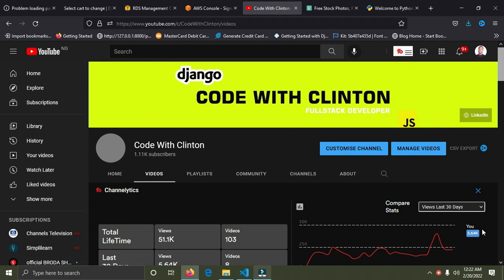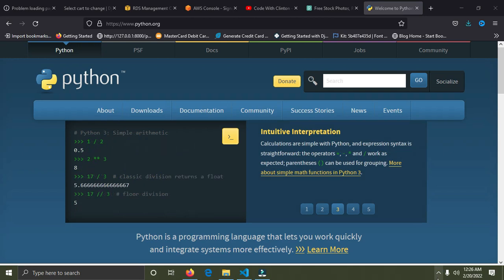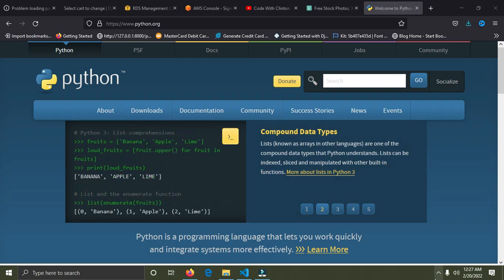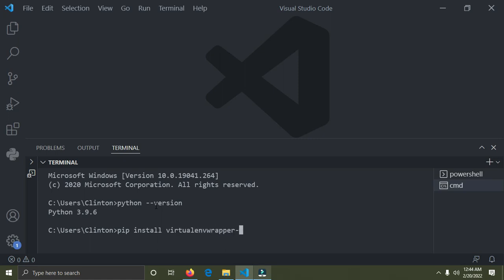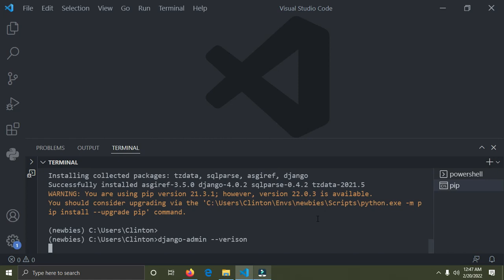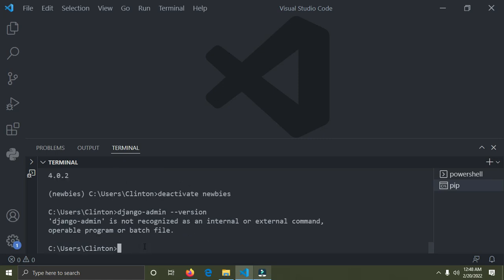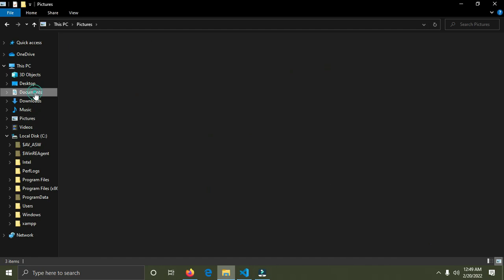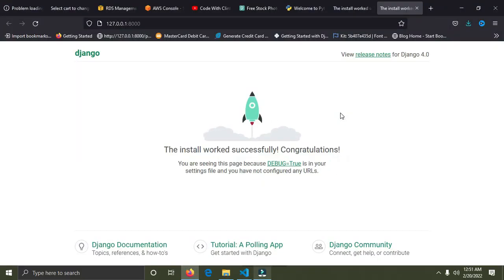Virtual Environment in Django | Photo Gallery Web App | (Django Tutorial For Beginners) part 1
Hi, in this episode you will be learning how to create a virtual environment in Django.

This Django series is all about building a Photo Gallery Web App with Django from scratch to finish.

This tutorial series is for all skill level (beginners, intermediate and expert).

Do well to follow along.